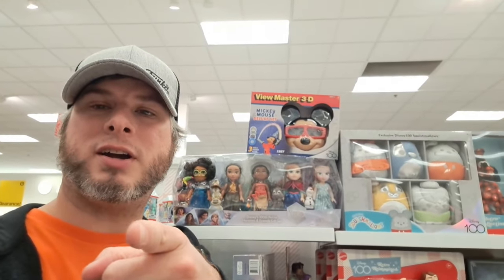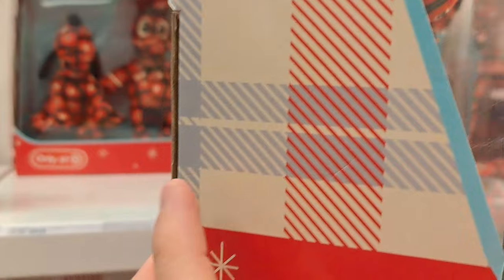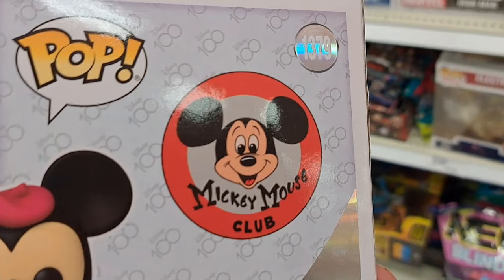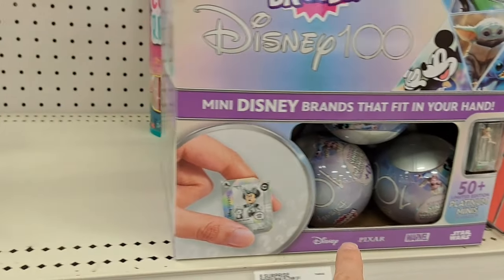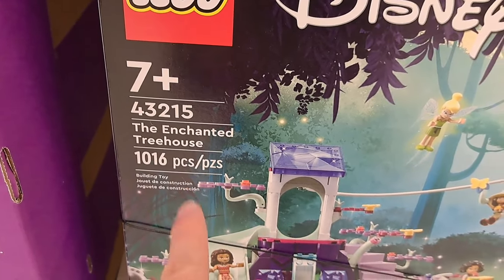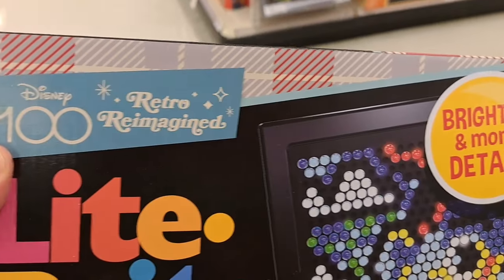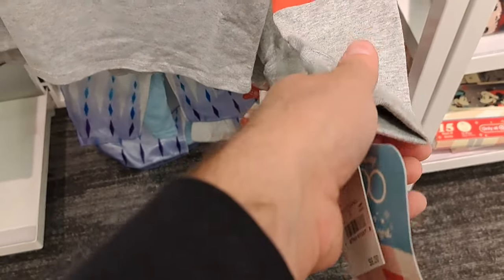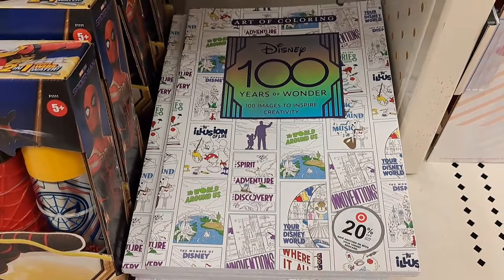Disney 100 Years of Wonder Toys Target Full Guide 2023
Brand new Disney 100 Years of Wonder Retro Reimagined toys at Target!

Mailing Address:
Amusement Archive
941 West I35 Frontage Rd